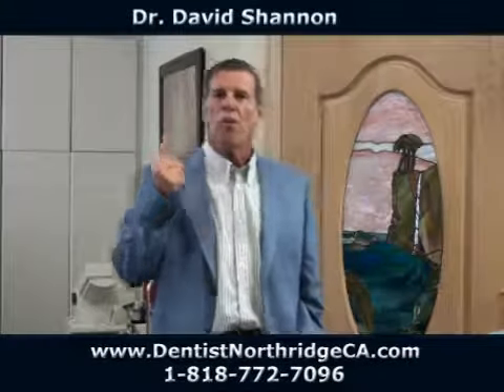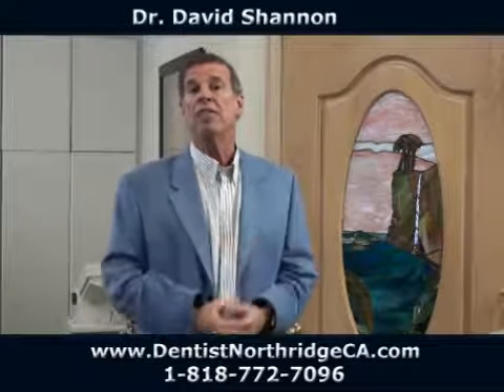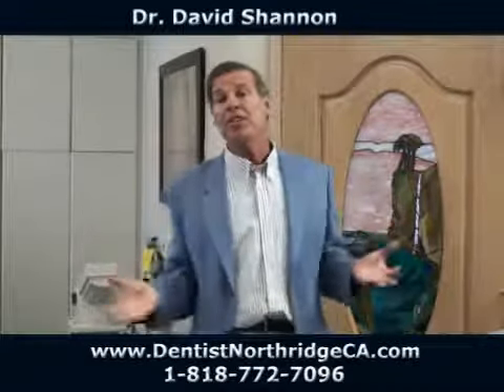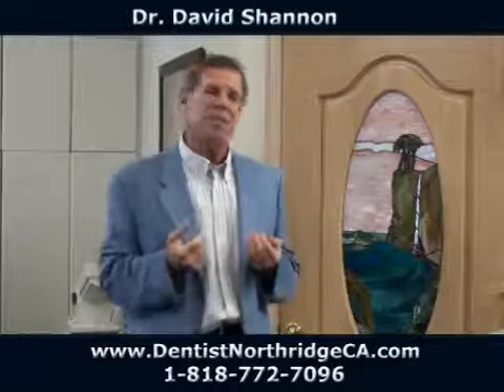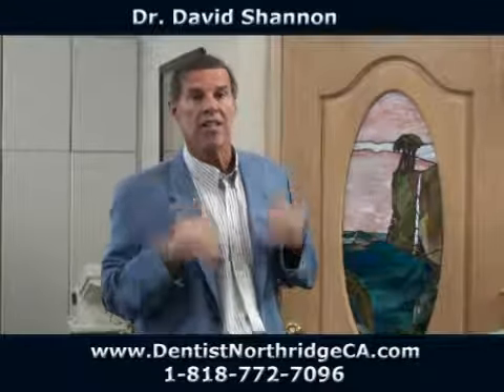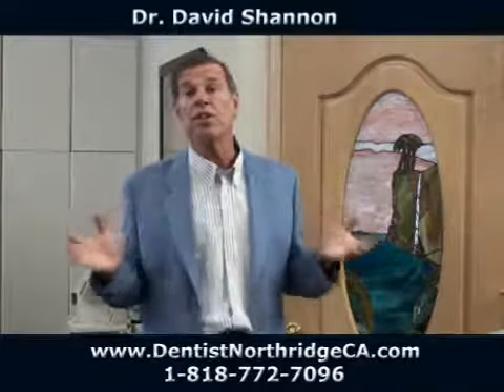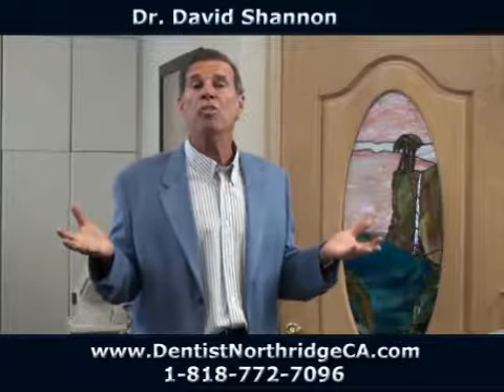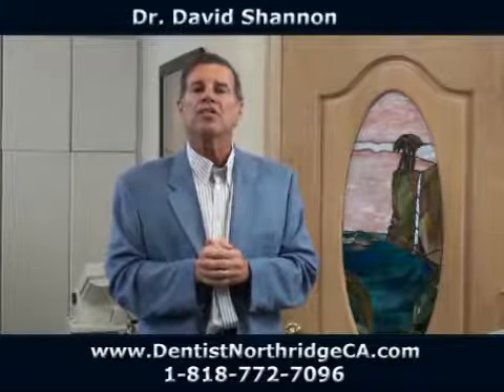Dentist Northridge CA, Dental Veneers, Dr. David Shannon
Dentist Northridge CA, Dr. David Shannon, speaks about dental veneers. When it comes to dental veneers, going back is not an option. Before veneers are applied to your teeth, a cosmetic dentist removes a significant amount of tooth enamel. This allows for improved adhesion between the teeth and the veneers. However, this also keeps you from getting rid of the veneers in the future. Lumineers, on the other hand, require either very little to no removal of tooth enamel. If we have to put lumineers and dental veneers in a challenge, lumineers will win due to its convenient way of completion. For more information about dental veneers and lumineers, visit dentist Northridge CA, Dr. David Shannon's website today.

Dr. David Shannon also serves the following cities: Northridge, Chatsworth, Encino, West Hills, Canoga Park, Reseda, Tarzana and Woodland Hills.